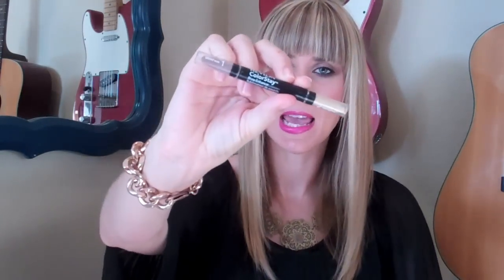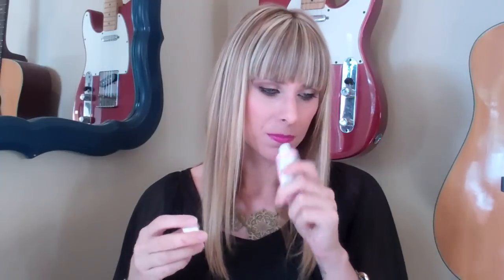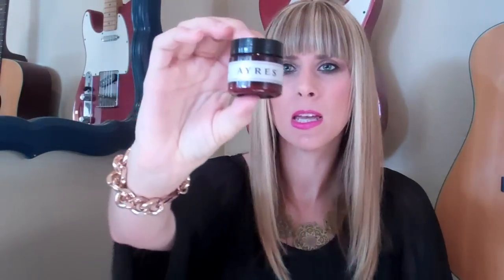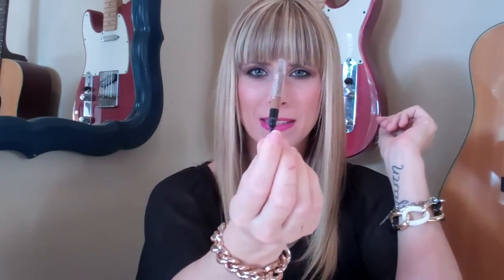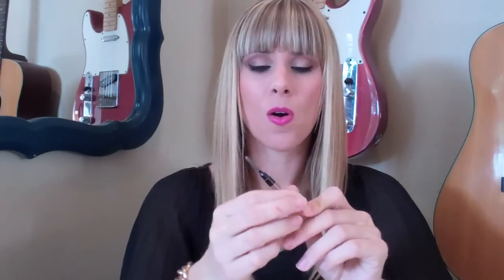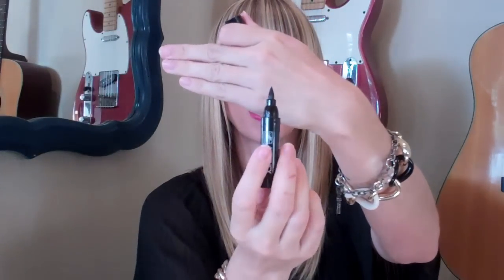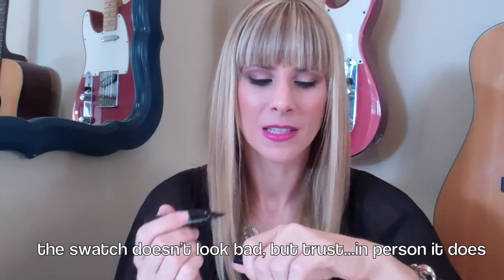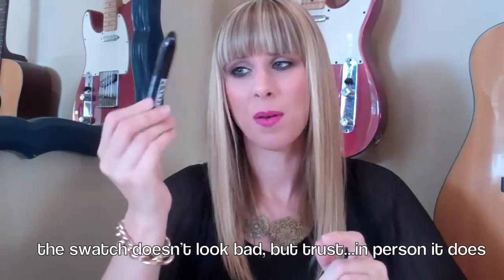February Empties: Products I've Used Up! | Summer Saldana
xoxo, Summer